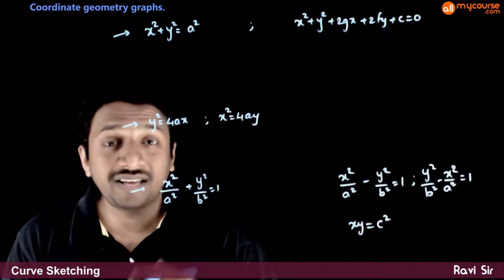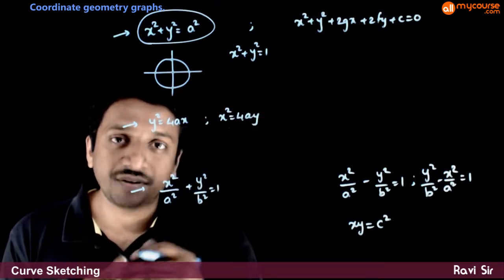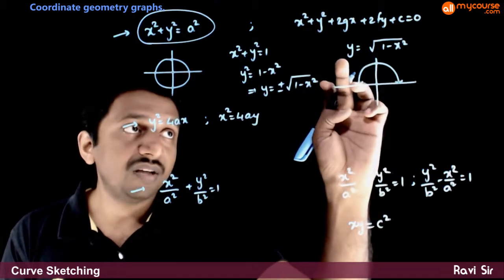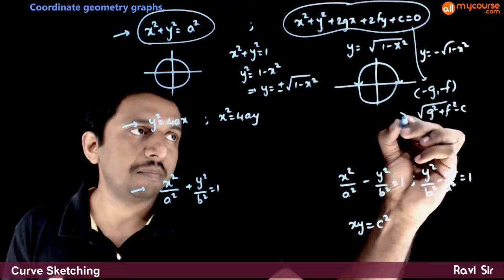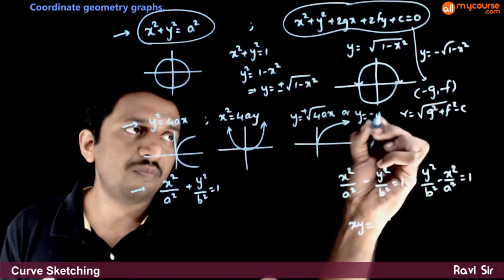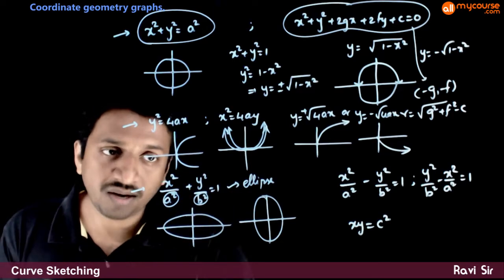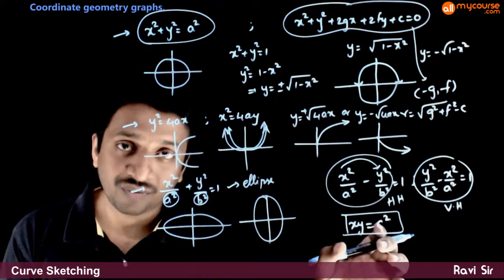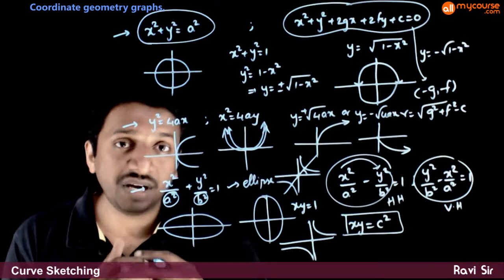02 d Coordinate geometry graphs